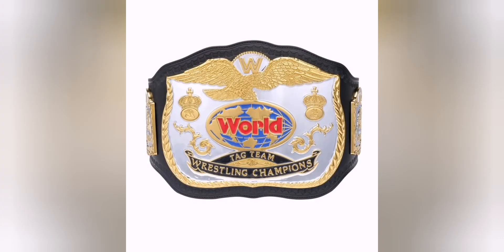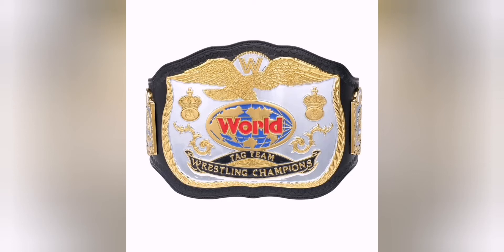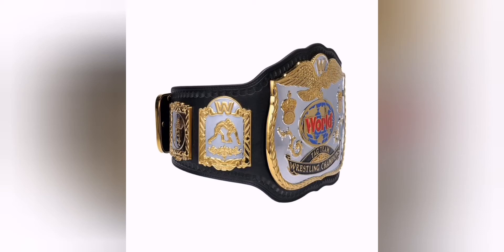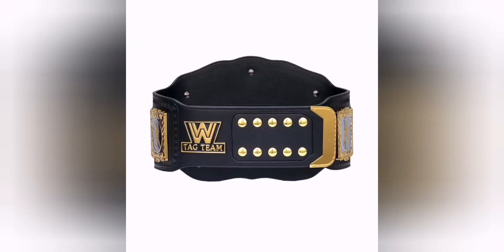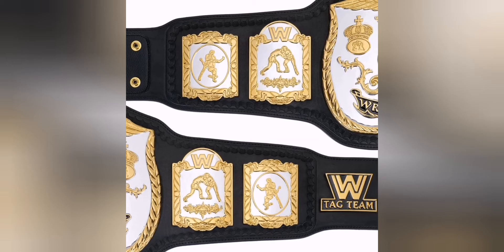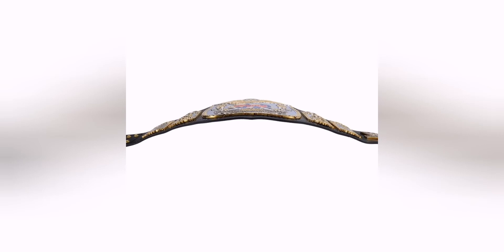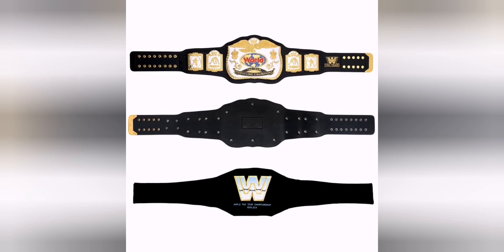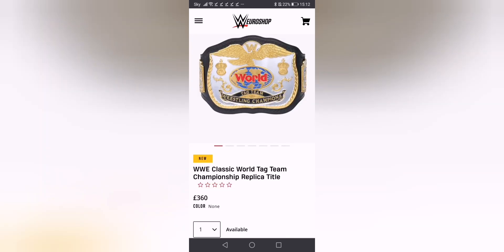So here is my initial thoughts on the new WWE world tag team replica belt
So here is my initial thoughts on the new WWE world tag team replica belt let me know your thoughts on it in the comment section